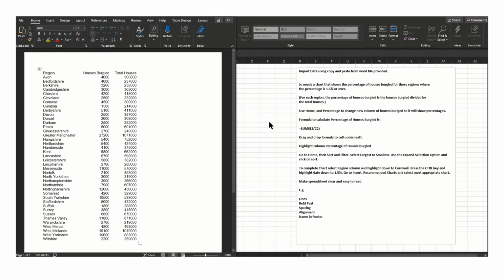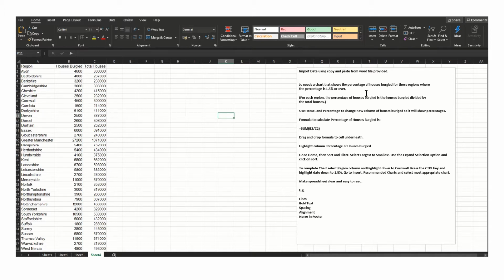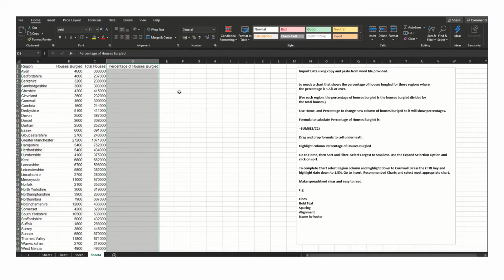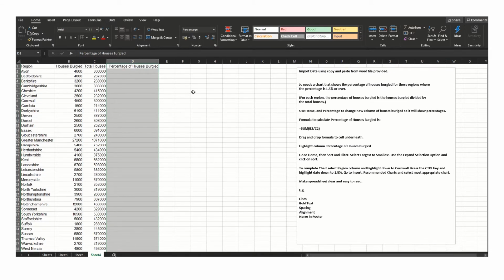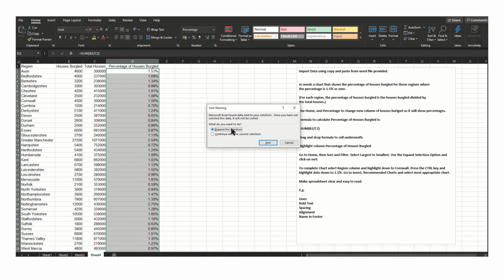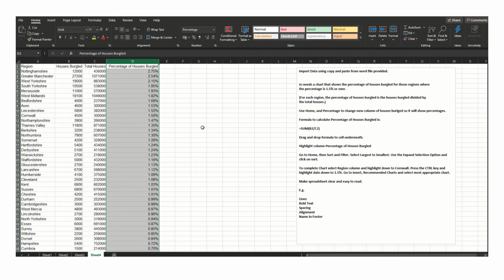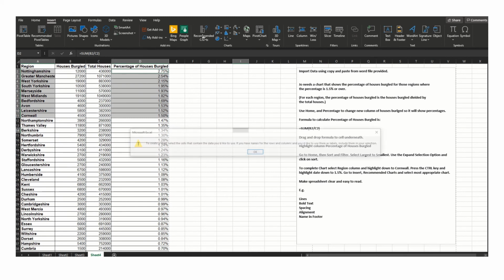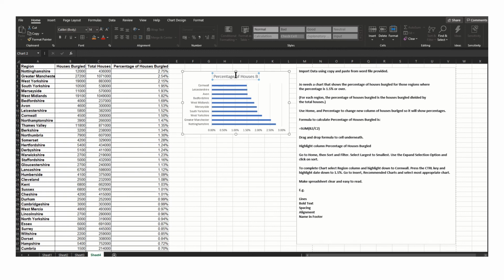Level 2 OCR Spreadsheet Percentages